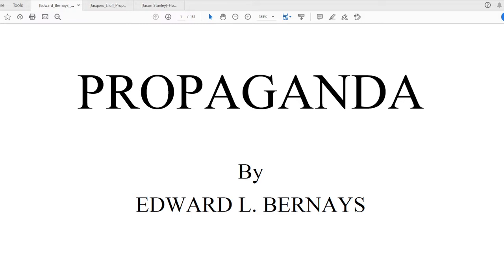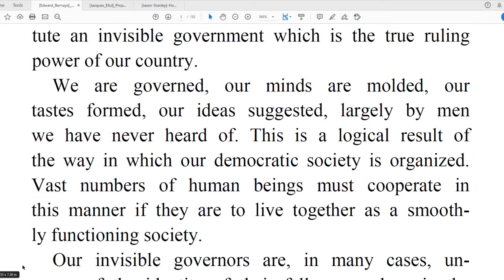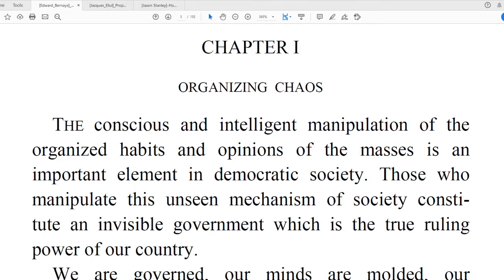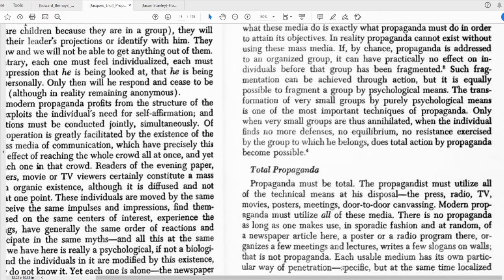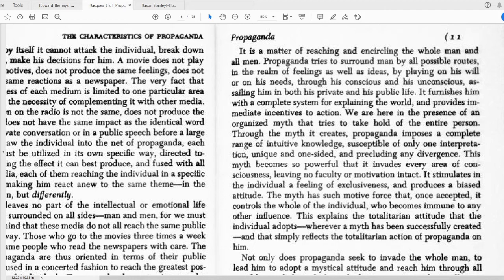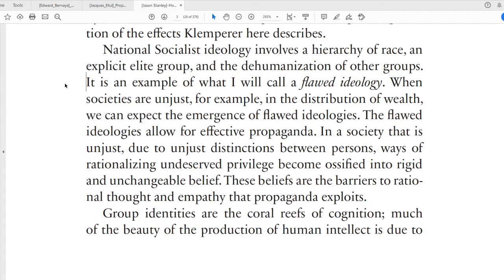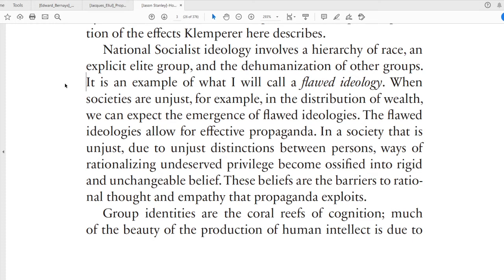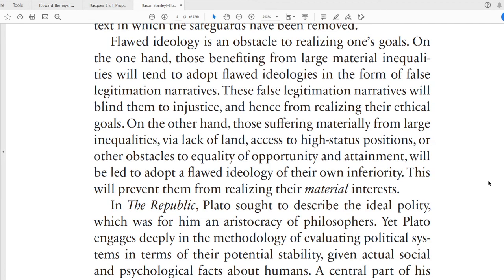Sample ESL for Politics course: Propaganda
This video is a quick summary or outline of one of the many ESL for Politics courses I offer. This one is about propaganda, the messages and beliefs we learn from the powerful.

This video is part of a series designed to help high-intermediate and advanced ESL students get good enough at English to enter a college or university, especially in the social sciences, such as politics, economics, history, geography, philosophy and business.